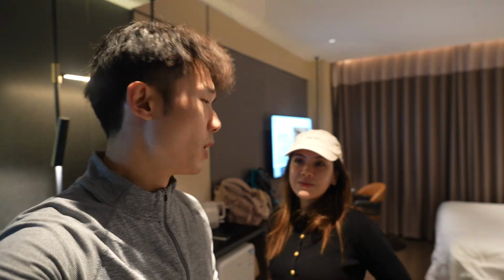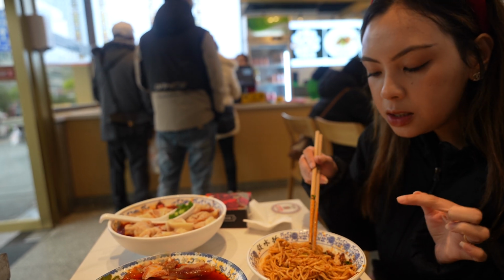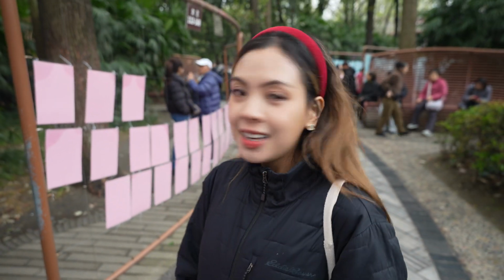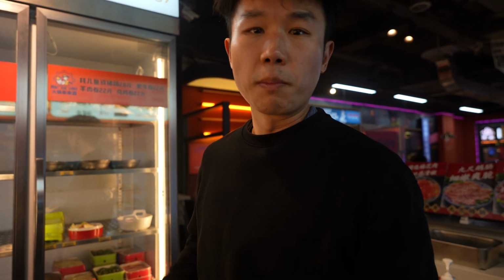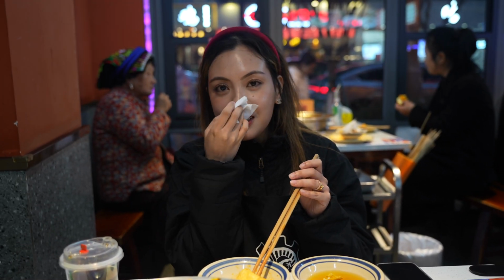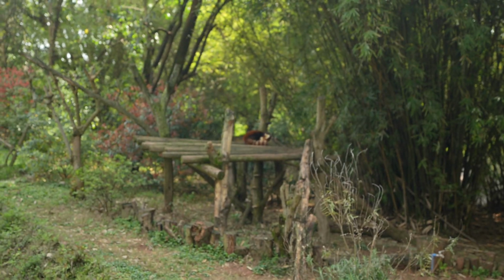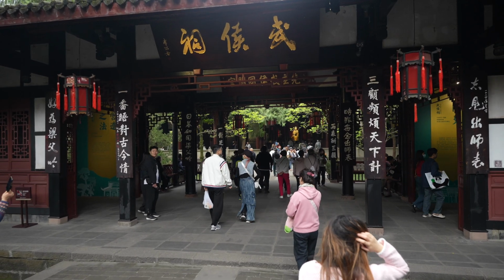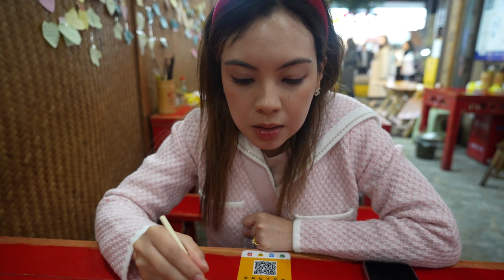3 Days in Chengdu | Eating SPICY Sichuan Food and Visiting PANDAS! 🌶️ 🐼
This is an unforgettable 3-day adventure through Chengdu, the heart of Sichuan province! From fiery hot pot and mouth-numbing street snacks 🌶️ to up-close encounters with adorable giant pandas 🐼, this vlog is packed with flavour, culture, and cuteness.